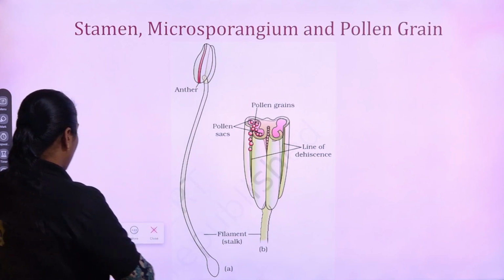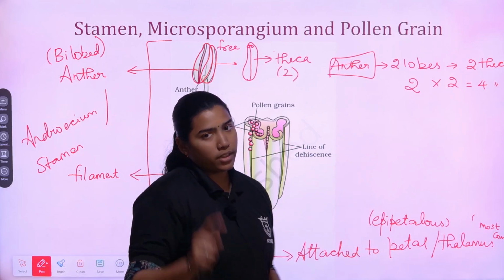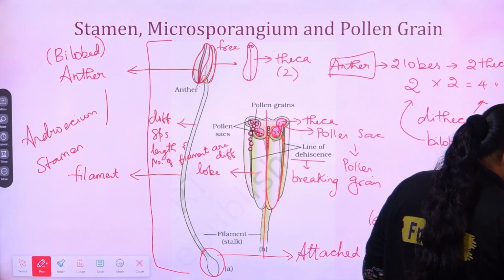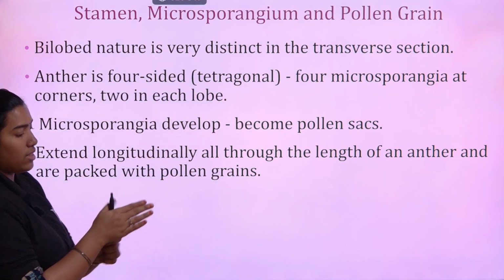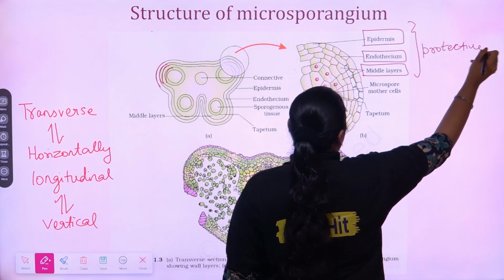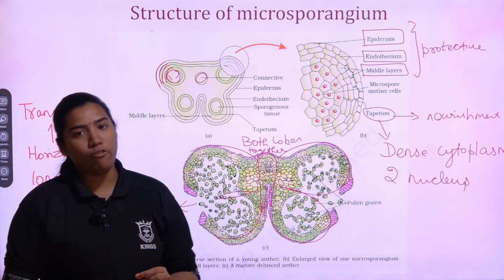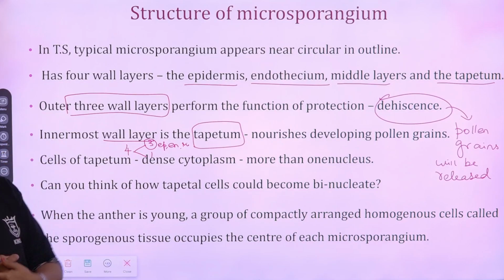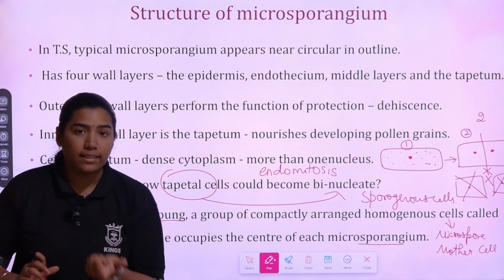Sexual reproduction in flowering plants-English-Part-02(Microsporangium structure)-Free Hit